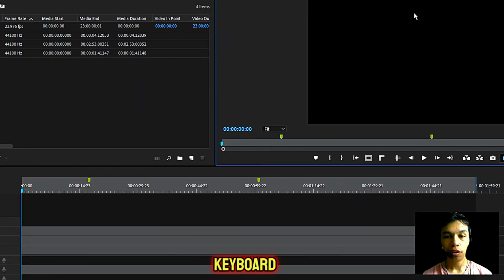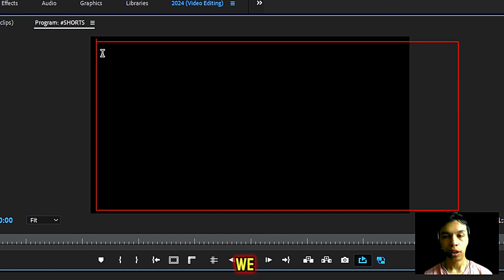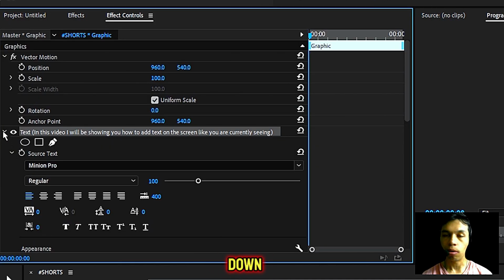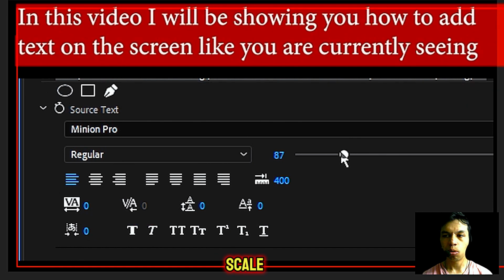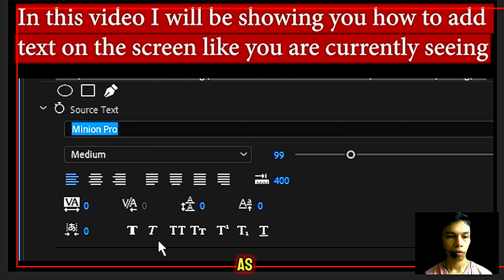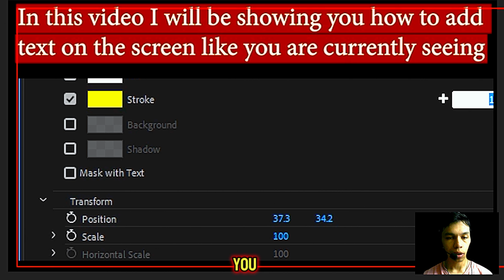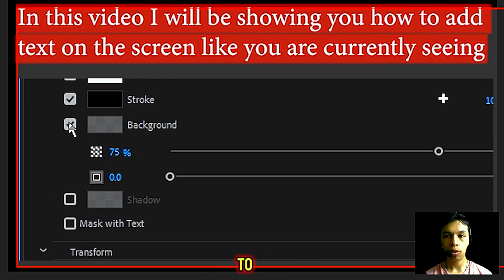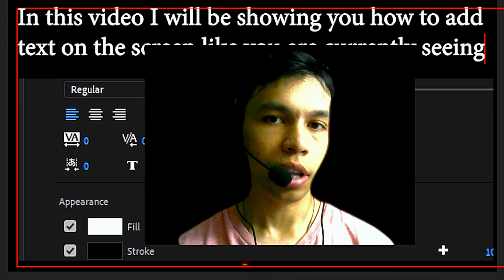How To Add Background Text Premiere Pro (Step by Step Guide – Full Tutorial)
In todays tutorial I will show you how to add text in adobe premiere pro cc or adding text video and audio layers timeline or sequence in online video editor and software premiere pro cc for windows mac laptop pc and computer completely for free.